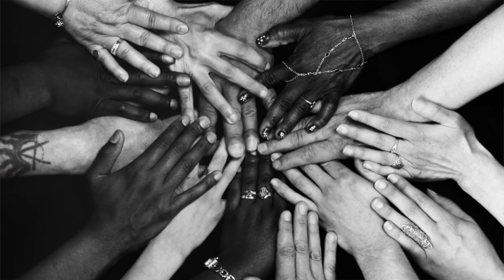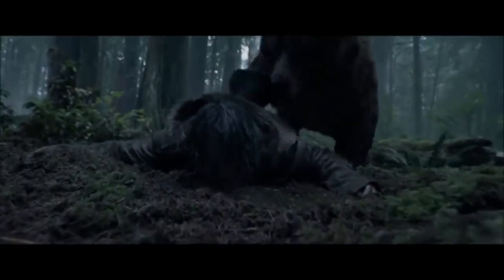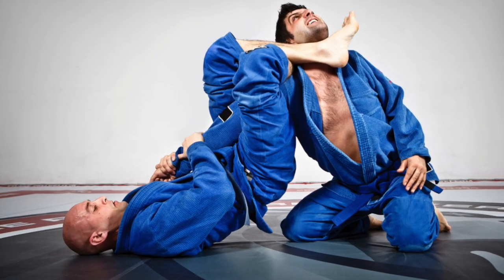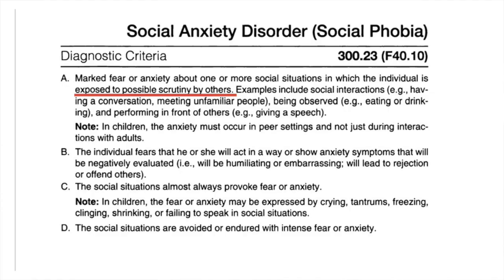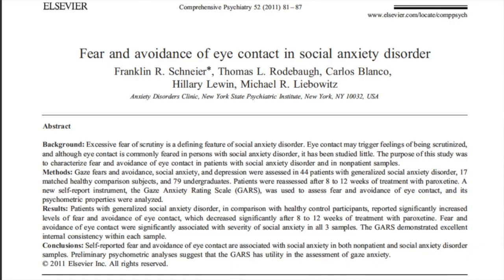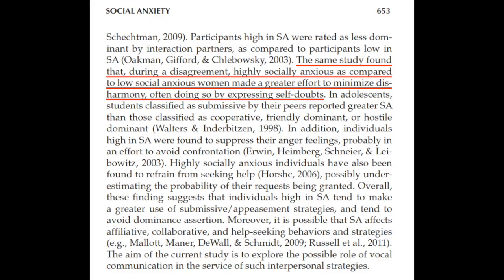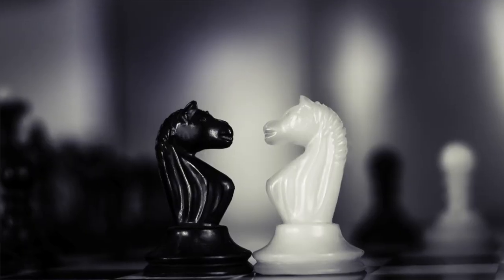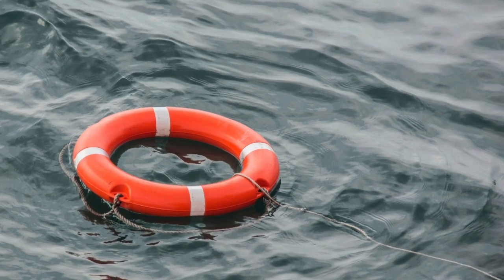The Evolutionary Significance of Social Anxiety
Social Anxiety is a debilitating yet interesting phenomenon.  As social animal, we humans are programmed to interact and socialize with each other. Yet, why some people become so frightened of social interactions, the very fundamental thing to our survival? By avoiding social interactions, we will have less friends, less romantic encounters, less possible resources, and less wellbeing. All those things seem counter-intuitive and counter-productive to our survival. Those "negative" traits should have been filtered out in evolution. Then why is it so incredibly prevalent?

Maybe social anxiety has served essential functions in survival. Let's see what modern psychologists have found on SA. And let's see if we can find the evolutionary logic behind this baffling phenomenon.

Work Cited:
Galili, L., Amir, O., & Gilboa-Schechtman, E. (2013). Acoustic properties of dominance and request utterances in social anxiety. Journal of Social and Clinical Psychology, 32(6), 651-673. doi:10.1521/jscp.2013.32.6.651

Gilbert, P. (2001). Evolution And Social Anxiety. Psychiatric Clinics of North America, 24(4), 723-751. doi:10.1016/s0193-953x(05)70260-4

Schneier, F. R., Rodebaugh, T. L., Blanco, C., Lewin, H., &amp; Liebowitz, M. R. (2011). Fear and avoidance of eye contact in social anxiety disorder. Comprehensive Psychiatry, 52(1), 81-87. doi:10.1016/j.comppsych.2010.04.006

Weeks, J. W., Heimberg, R. G., & Heuer, R. (2011). Exploring the role of behavioral submissiveness in social anxiety. Journal of Social and Clinical Psychology, 30(3), 217-249. DOI:10.1521/jscp.2011.30.3.217

I hope you enjoy the video "The Evolutionary Significance of Social Anxiety".